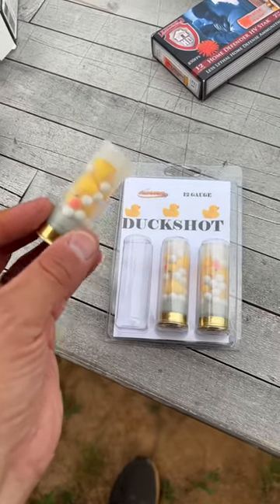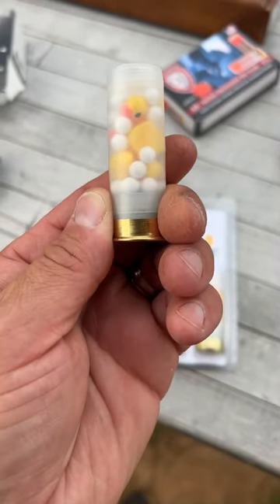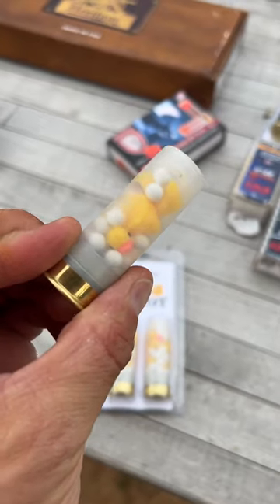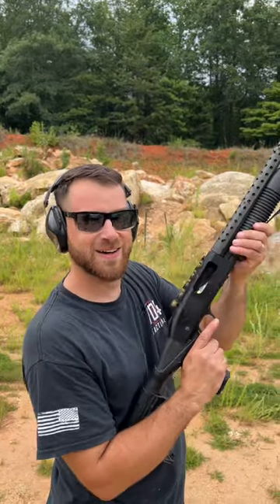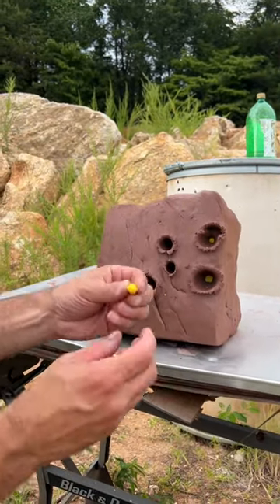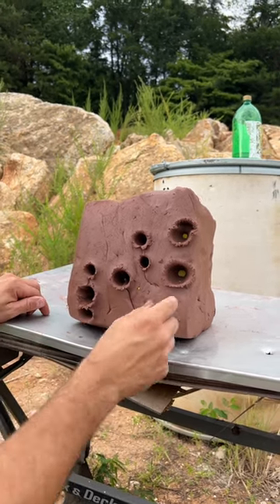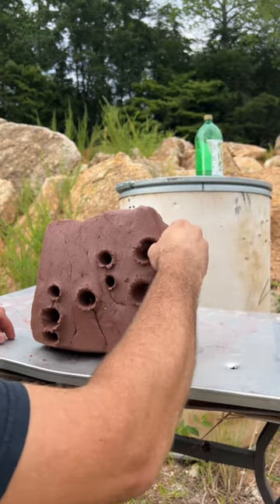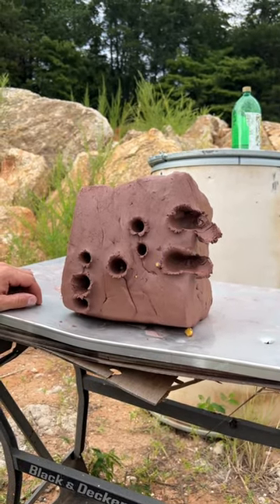12ga. DUCKSHOT (Toy Ducks & BB's)